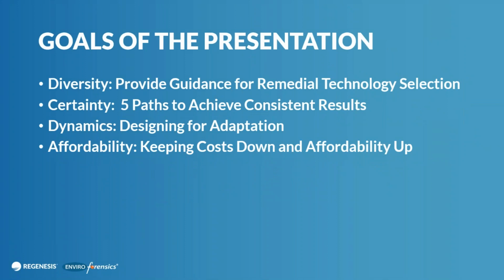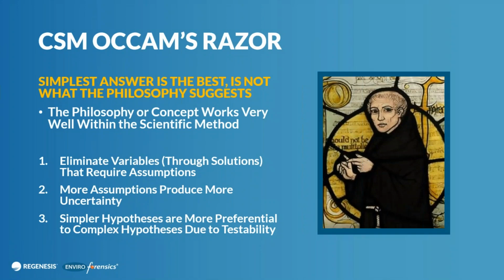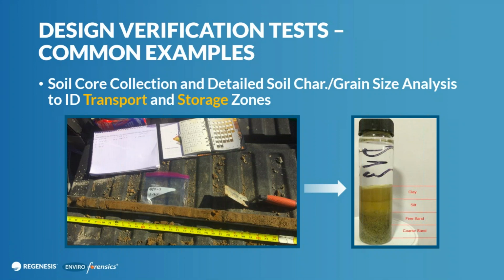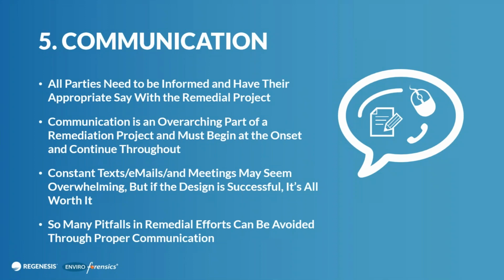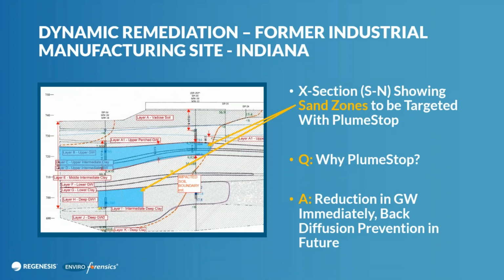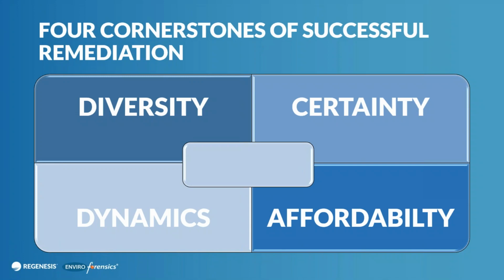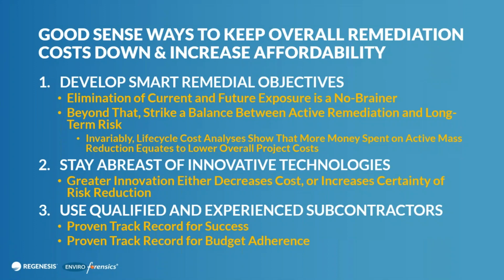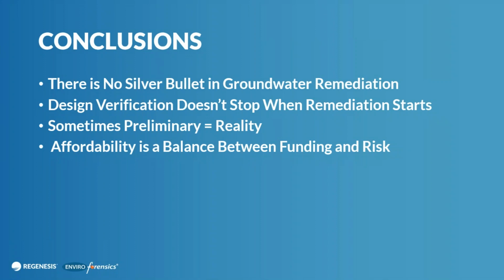The Four Cornerstones of a Successful Groundwater Remediation Project